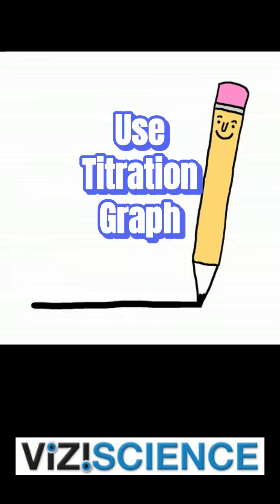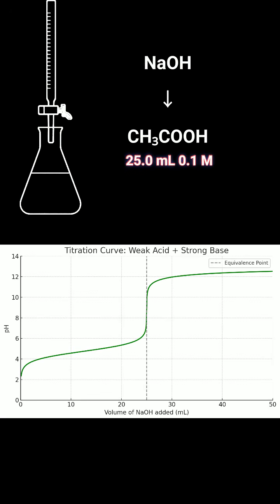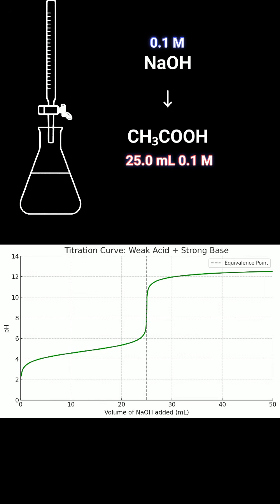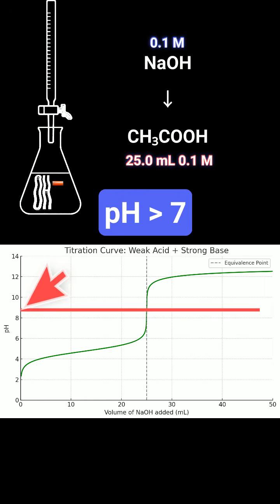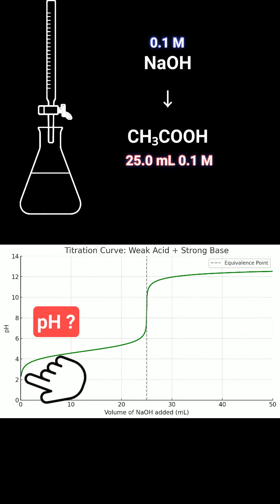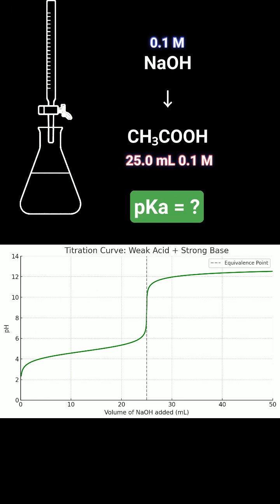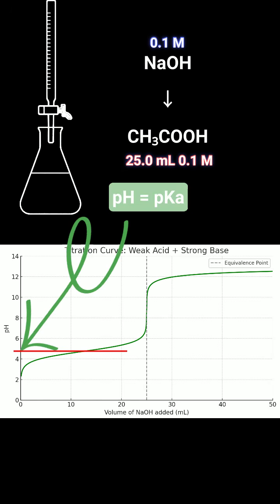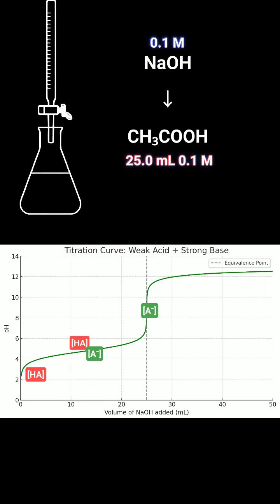Titration Graph, pKa, Equivalence Point | AP Chemistry Daily Review Unit 8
Video 12 | AP Chemistry Unit 8 Daily Review
In this AP Chemistry Unit 8 daily review, learn how to analyze titration curves to identify key quantities without calculation. You'll practice finding the volume of titrant at the equivalence point, determining the pH at equivalence, estimating the pKa of a weak acid, and recognizing the major species present throughout the curve—skills often tested on the AP Exam.

Chemistry concept videos for high school & secondary school students